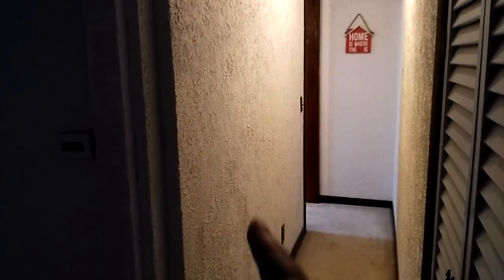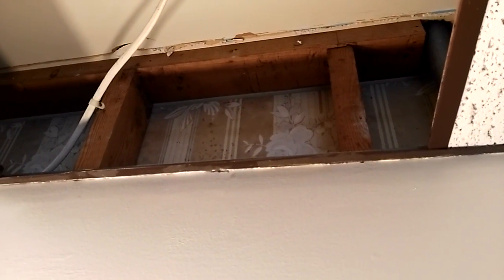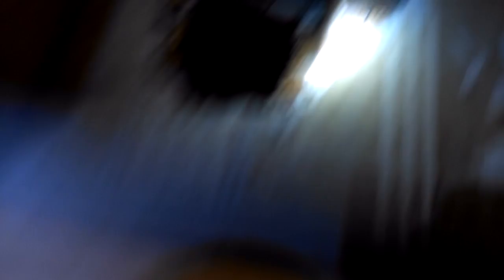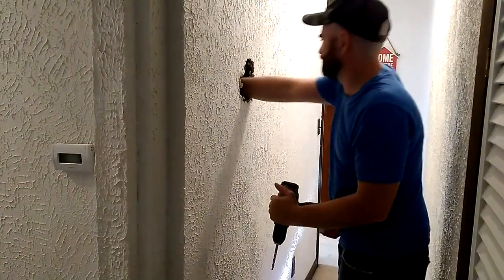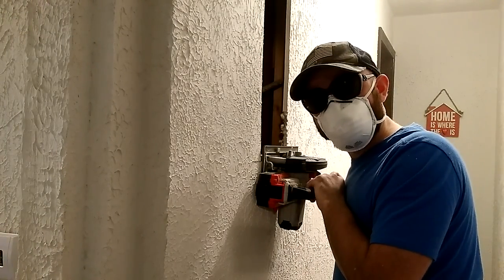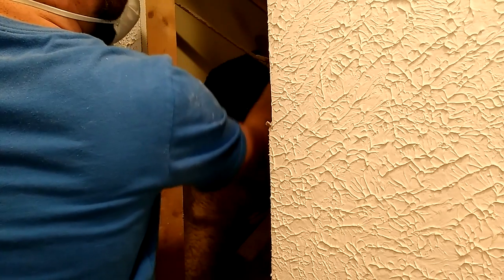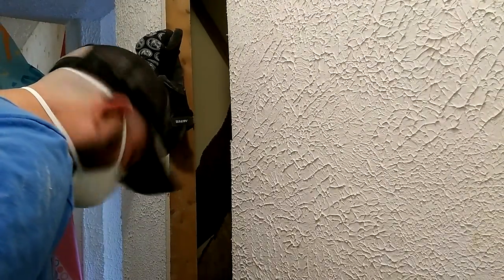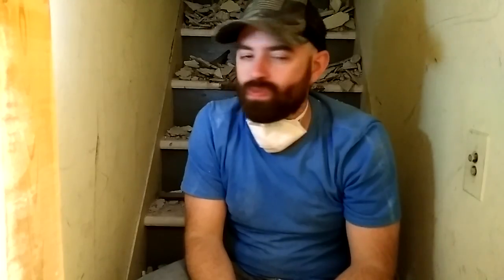Opening My Secret Stairs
I opened up my secret stairs. Come see whats inside!